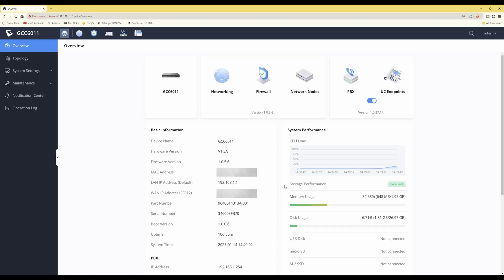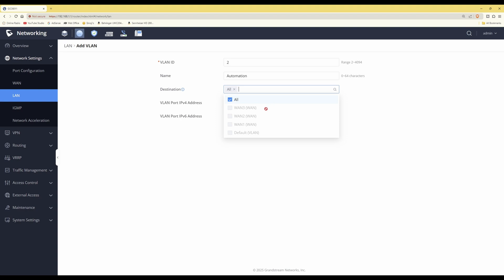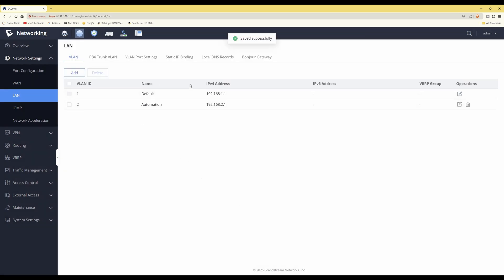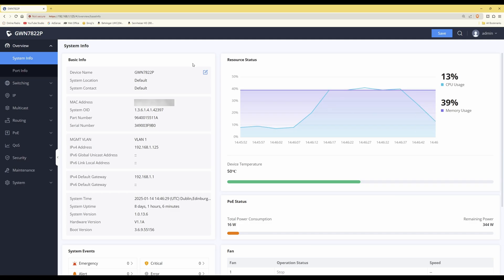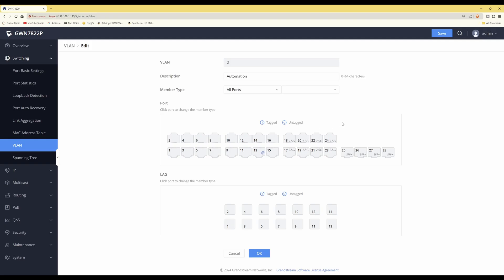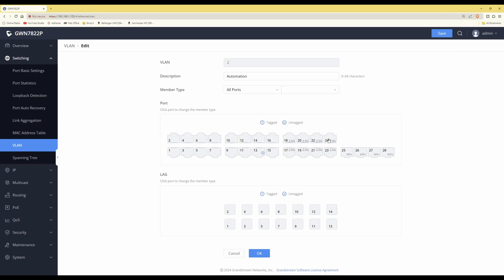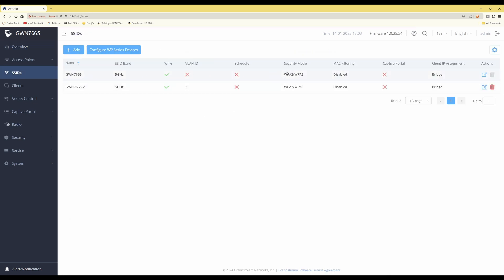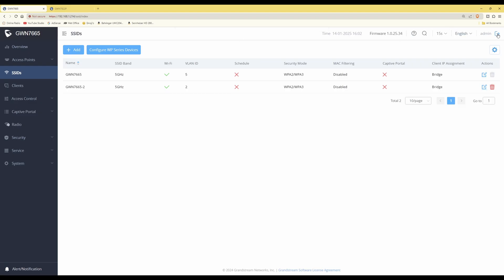Grandstream Network - How To Create VLANS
In this video I am going to show you how to create VLANS in a Grandstream Network on both the Router, Switch and Wireless Access Point.

In this video I will be using a Grandstream GCC6011 All in One Convergence device as the Router, a Grandstream GWN7822P Multi Gigabit Switch and also a Grandstream GWN7665 Wireless Access Point.

Keep a look out for more Grandstream related videos again!